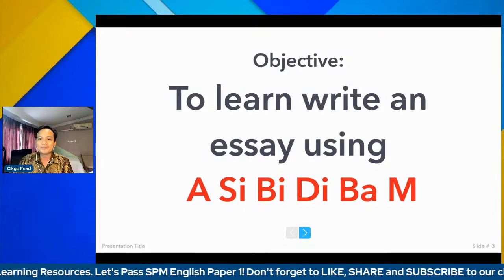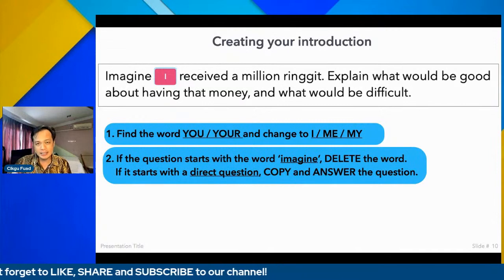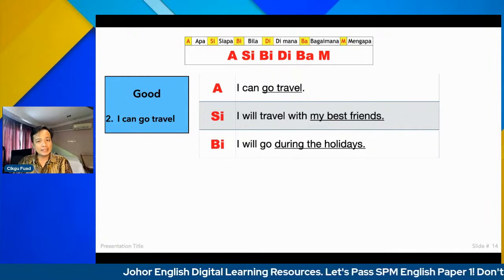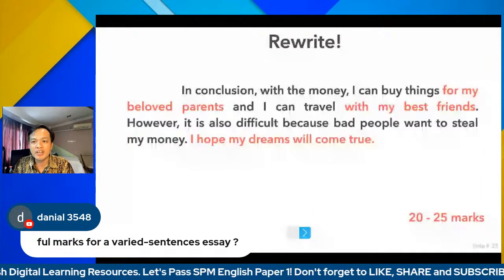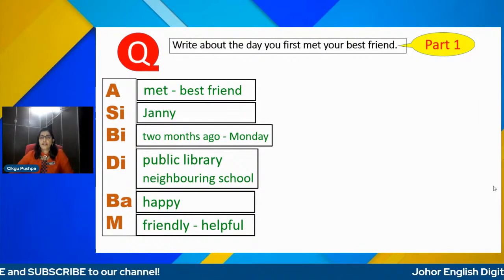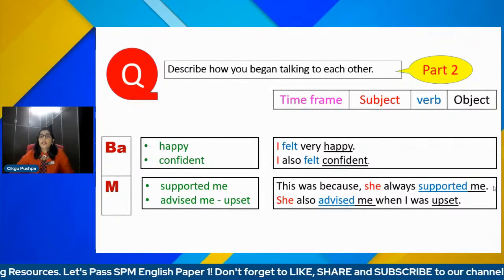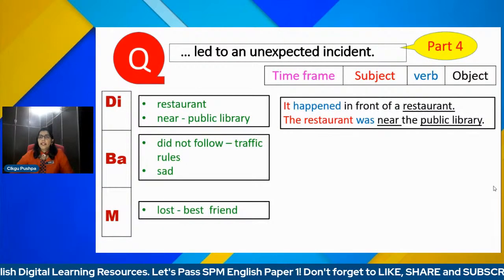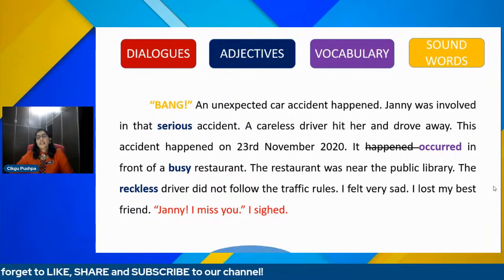Let's Pass! SPM PAPER 1119/1 (Section B)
LIVE WEBINAR EPISODE 4/SERIES 2:

LET'S PASS PAPER 1 ENGLISH SPM!
FOCUS : PAPER 1 SECTION B

🗓Date : 31 DECEMBER 2020 (THURSDAY)
⏰Time : 2.30 PM - 3.30PM
🏢Venue :  1. YOUTUBE CHANNEL JOHOR ENGLISH DIGITAL LEARNING RESOURCE
 2. JPN JOHOR FACEBOOK
3. SEKTOR PEMBELAJARAN FACEBOOK

🏵PRESENTERS:
Cikgu Pushpa a/p Kandasamy
English Teacher
SMK Dato Bentara Dalam, Segamat
Johor

Cikgu Mohd Fuad bin Mokhtar
English Teacher
SMK Sri Kukup, Pontian
Johor

ORGANISED BY:
JOHOR ENGLISH DIGITAL LEARNING RESOURCES (LEARNING SECTOR, JPN JOHOR)